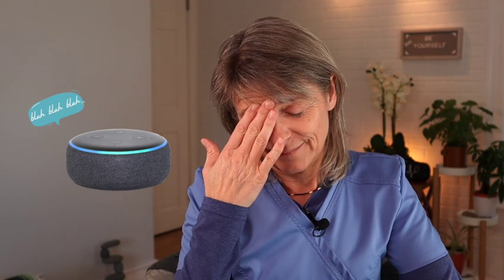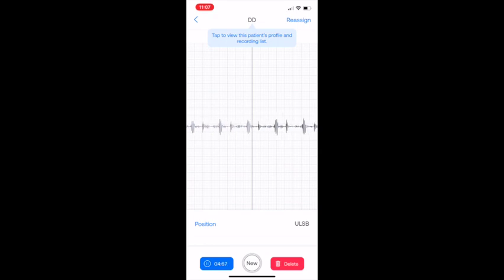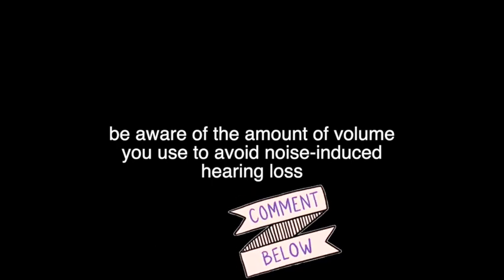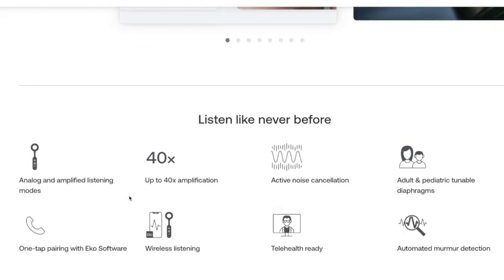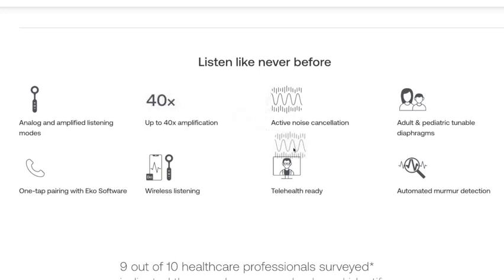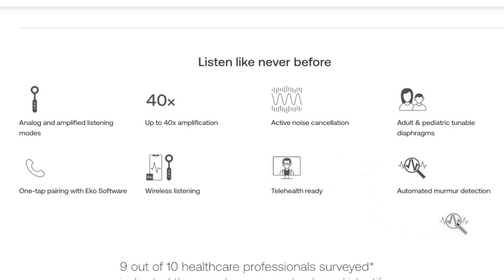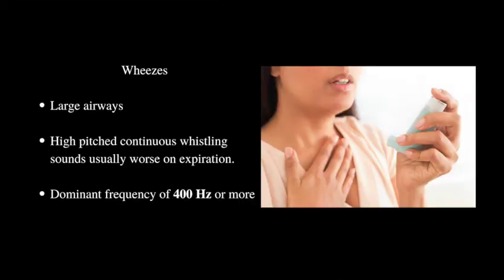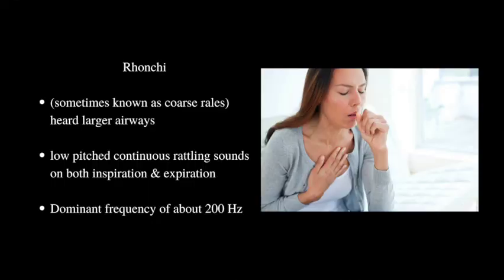Wireless Bluetooth Stethoscope I love to listen to lung sounds | with hearing loss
Today, we will talk about important topics around sound and using electronic Littmann CORE Digital Stethoscope to auscultate lung sounds on an adult simulated patient. This video is intended for healthcare professionals with hearing loss (or students) and wear hearing aids learning to connect to a variety of devices to hear the best at work or school.

00:00 - Intro
00:44 - #1 Frequency and amplitude
05:29 - #2 Setup
06:51 - #3 Preparation
09:34 - #4 Placement for lung sounds
11:40 - #5 Anatomy and physiology - Respiratory System
13:16 - Bonus

About me: I have bilateral asymmetrical Sensorineural Hearing Loss (SNL) since the age of 2 and I work in the medical field.

Article Links:
Overview of the Respiratory System

*I am not being sponsored, I have paid for all devices myself and I only share my experience and research with you.

On this channel I cover hearing loss related topics from my own experiences.
Topics on this channel may include:
-hearing loss life, journey with hearing loss
-challenging situations